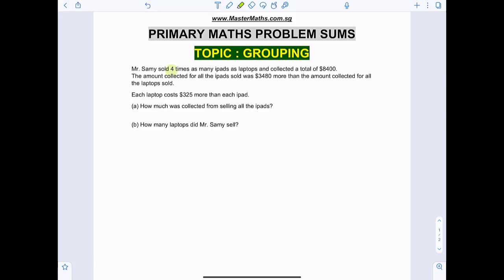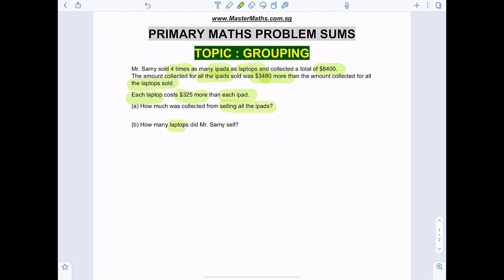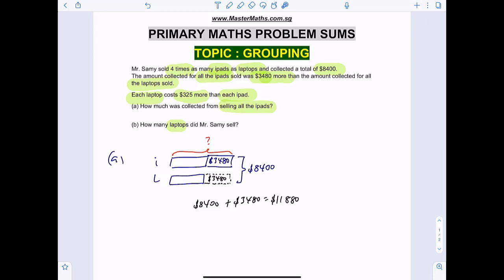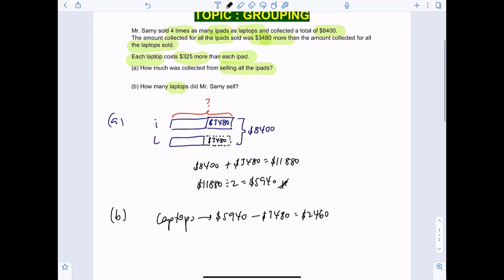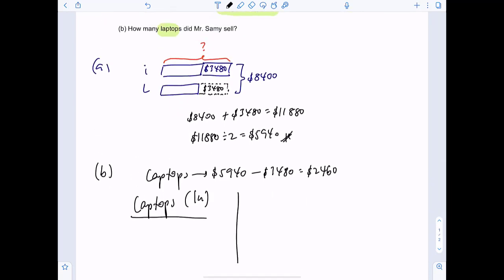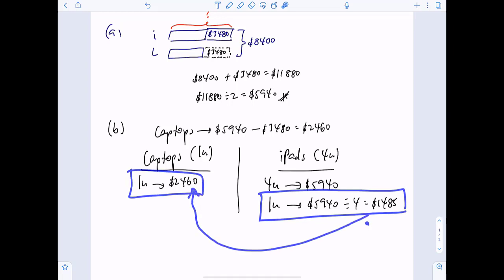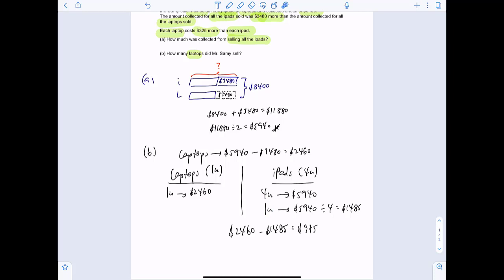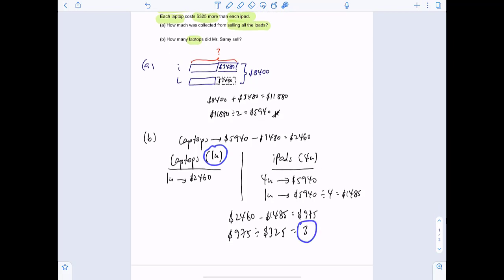Grouping iPads and Laptops | Learn Problem Sums | PSLE MATHS PREP